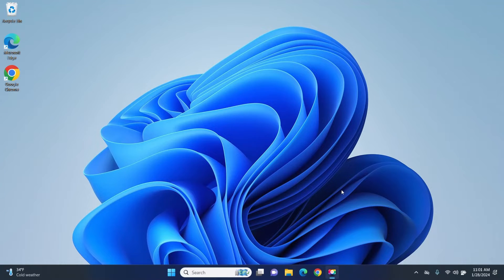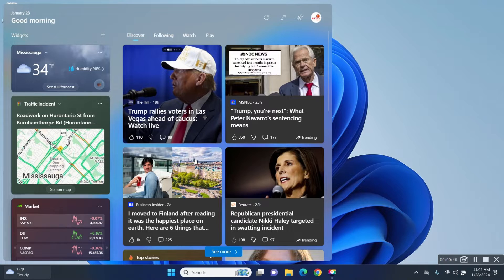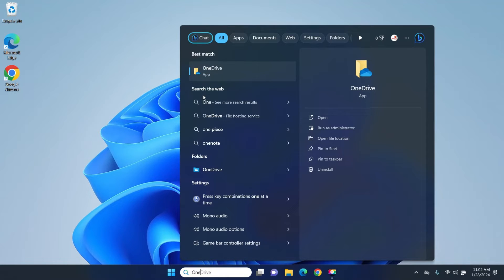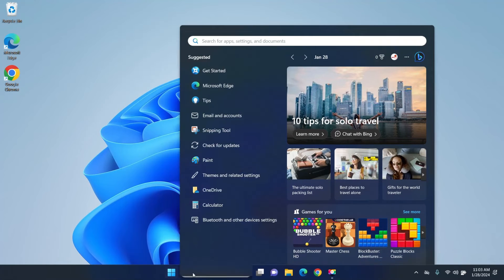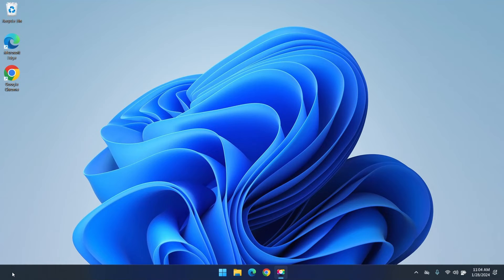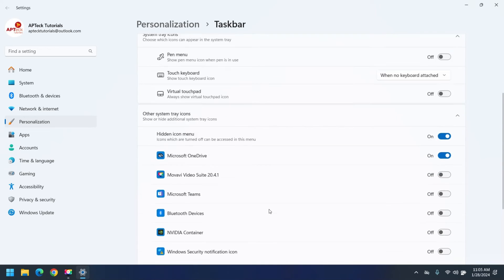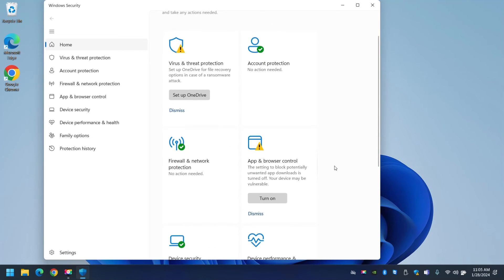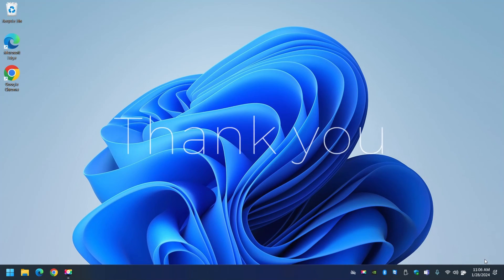Avoid Unwanted Icons on Your Windows 11 Taskbar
Tired of cluttered icons on your Windows 11 taskbar? Learn how to easily remove unwanted icons and customize your taskbar for a cleaner desktop experience. Follow these simple steps to streamline your workflow on Windows 11!